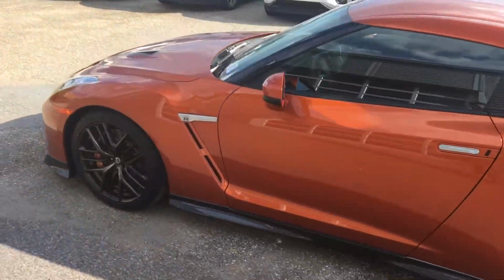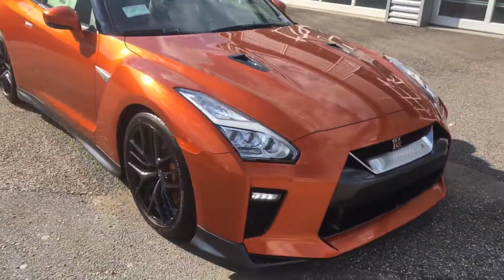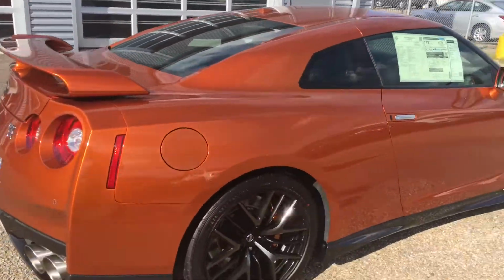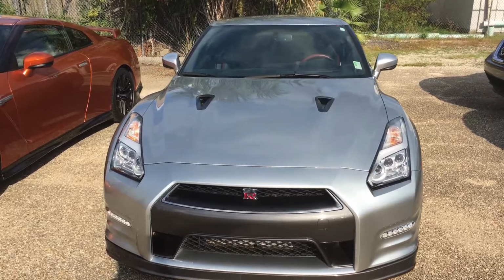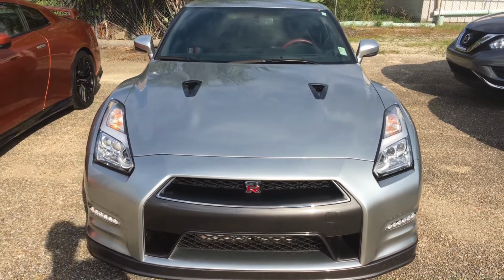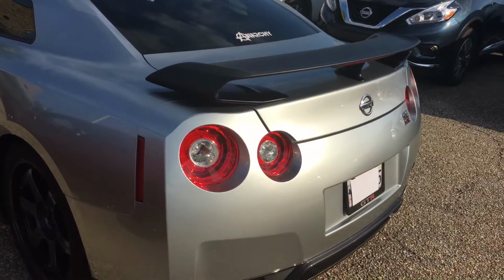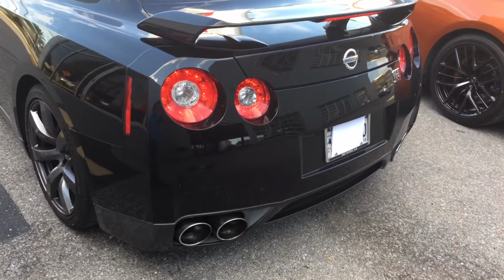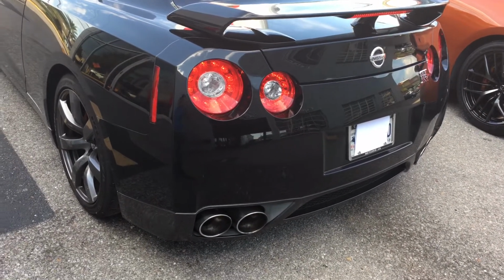2017 Nissan GT-R Start up and Exhaust Rev vs 2015 Nissan GT-R Vs 2009 GT-R with Switzer Exhaust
2017 Nissan GT-R Start up and Exhaust Rev vs 2015 Nissan GT-R Vs 2009 GT-R with Switzer Exhaust